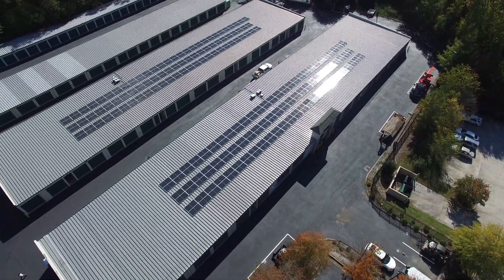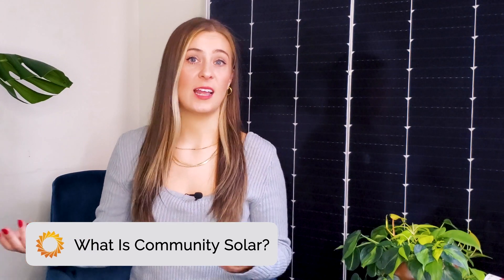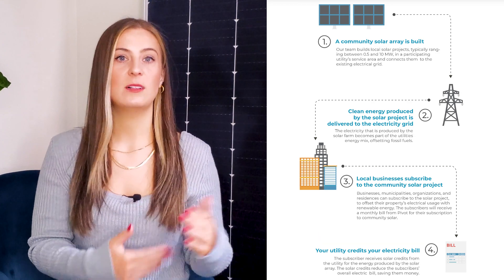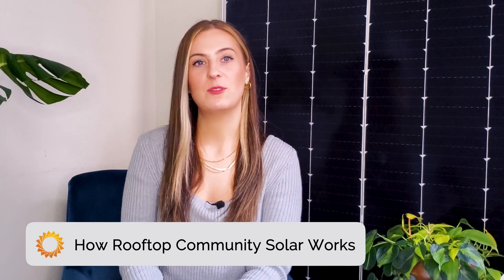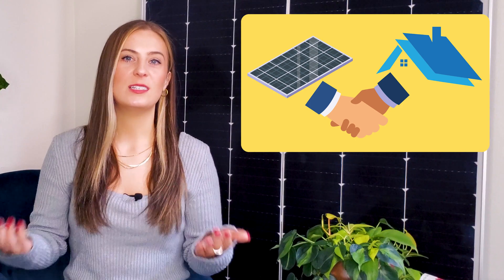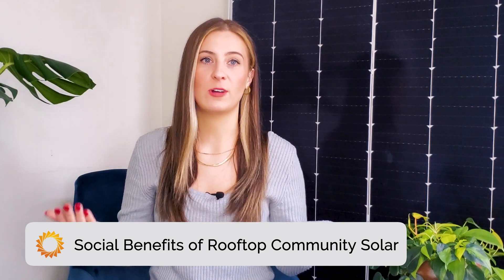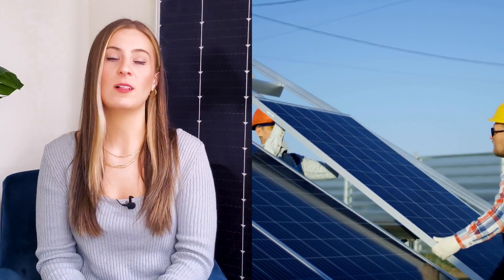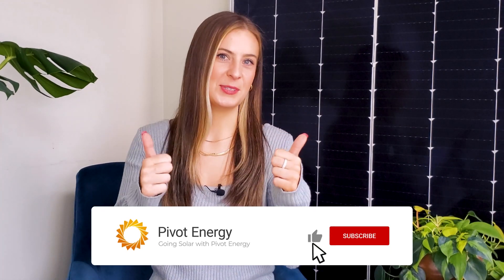Lease Your Roof for Rooftop Community Solar (Stable Income!)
Did you know you can lease your roof for Rooftop Community Solar to make money and save on utilities? Discover the benefits of rooftop community solar for businesses that own commercial buildings.

If you're interested leasing your roof for Community Solar, reach out! Pivot Energy can help you launch your commercial solar or community solar projects,

Rooftop community solar is a new way to reap the financial and environmental benefits of solar, without paying for an onsite system. Today, we’re covering how rooftop community solar for commercial buildings works, its financial and social benefits, and how you can get started without any hassle.

TIMESTAMPS:
00:00 Intro
0:29 Rooftop Community Solar for Commercial Buildings
0:57 What Is Community Solar?
2:16 Community Solar vs. Commercial Solar
3:09 How Rooftop Community Solar Works
3:58 Financial Benefits of Rooftop Community Solar
5:16 Social Benefits of Rooftop Community Solar
6:37 How Pivot Energy Can Help You Get Started